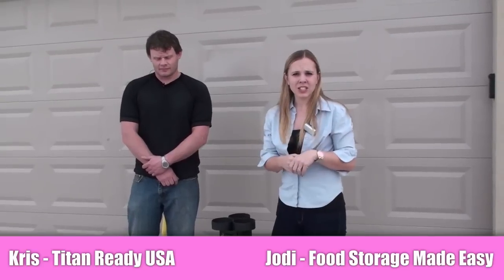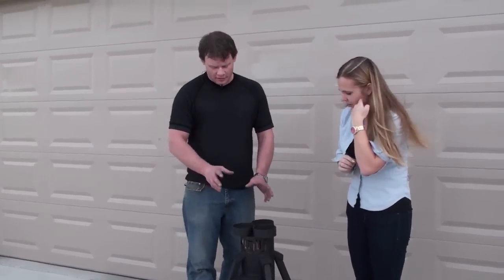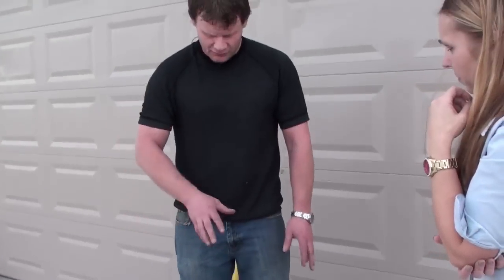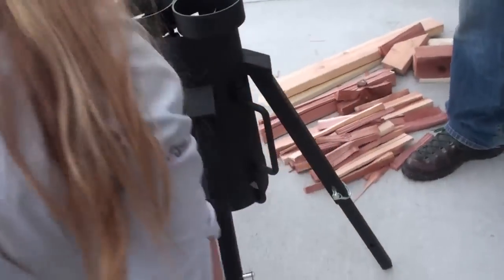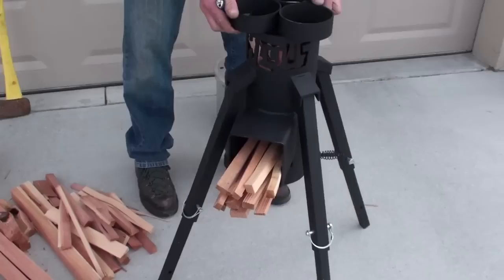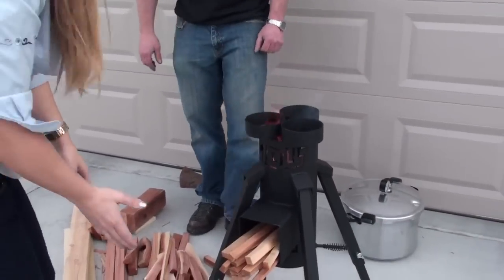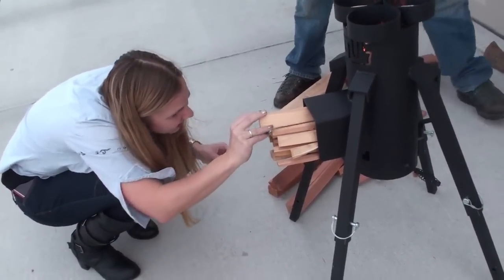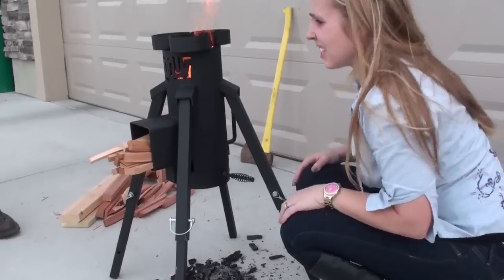Helius Rocket Stove from Titan Ready USA